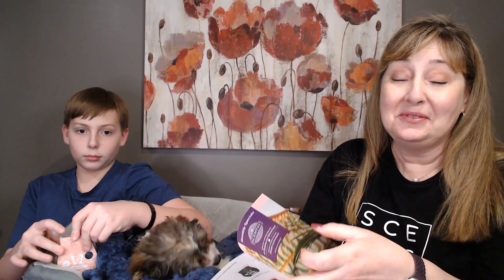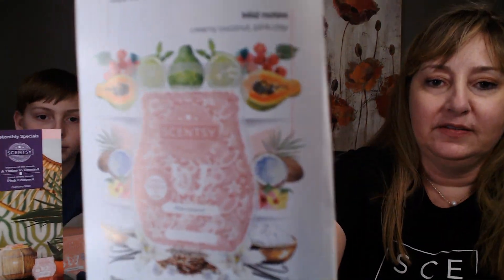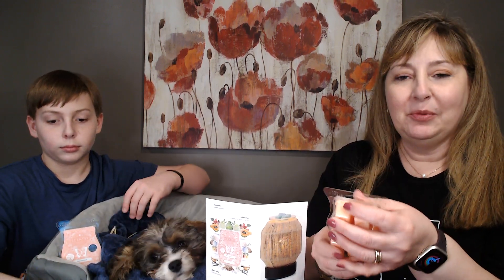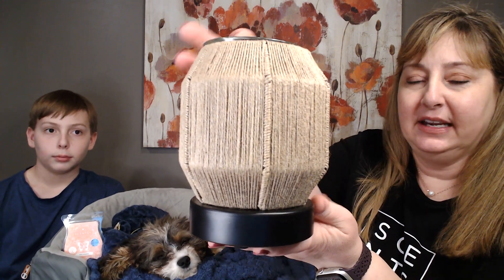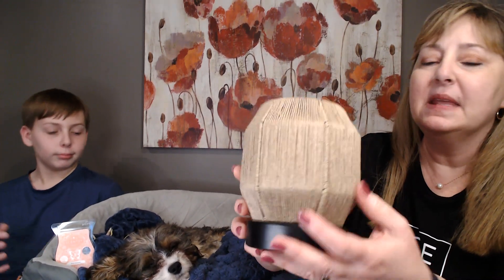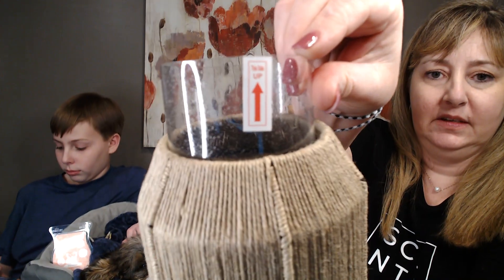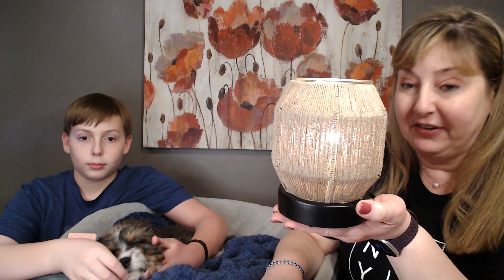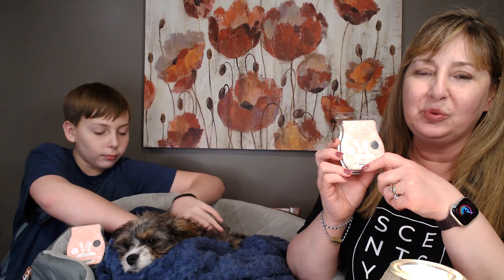February 2023 Scent and Warmer of the Month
Hi Guys, It's Kristie with a gentle, sweet, summery Scent of the Month - Pink Coconut and the Warmer of the Month is the serene, boho  A Twine to Unwind.
You will not want to miss this scent that smells like the soft scent of sweet raspberry, earthy pink clay, creamy coconut and subtle Tahitian vanilla.  Makes me want to head to the beach.

And this warmer!  Bring on the boho to create a serene escape in your own home. Light shines through hand-woven jute twine creating a beautiful, unique light display.